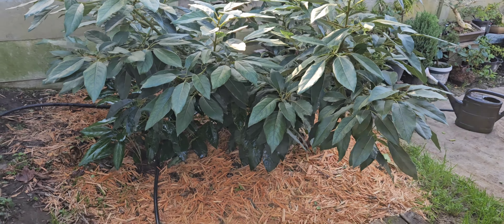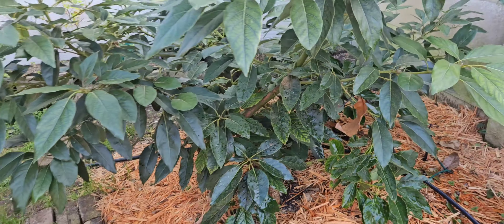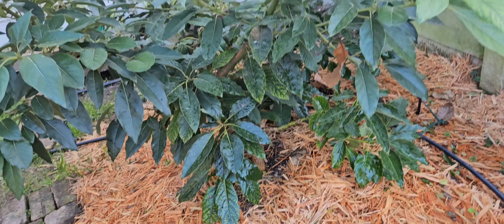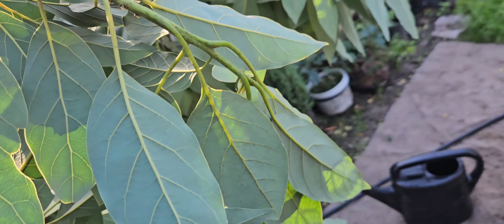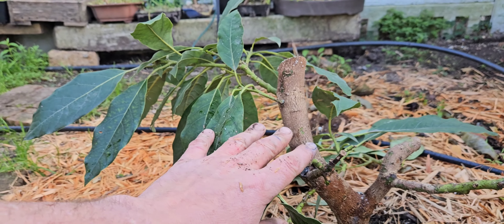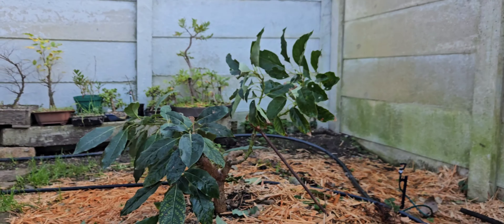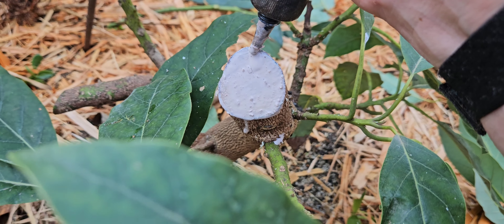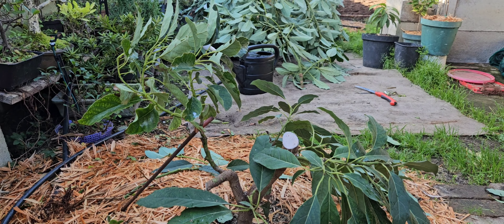Decapitating a Avocado tree to allow a hidden graft to grow.